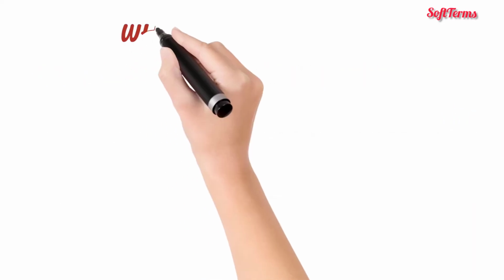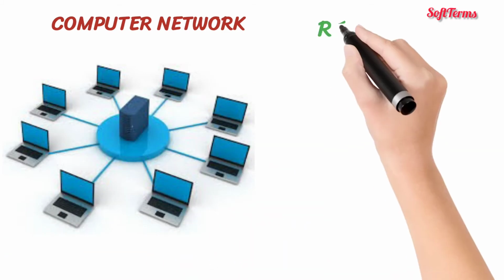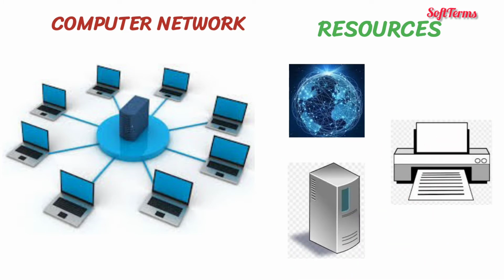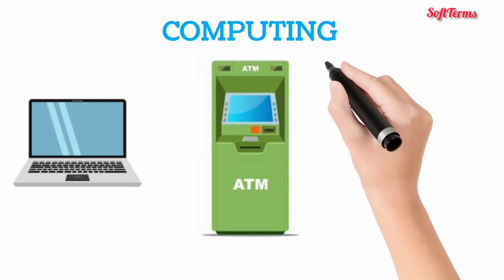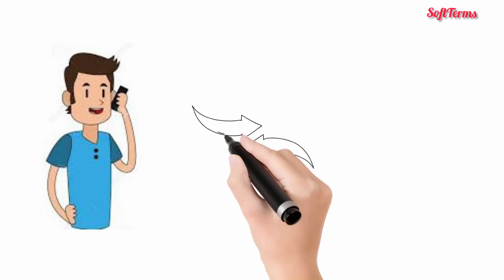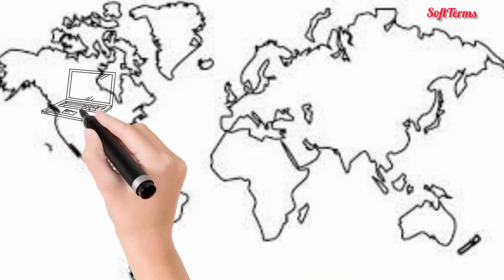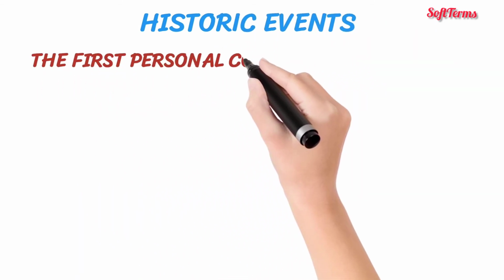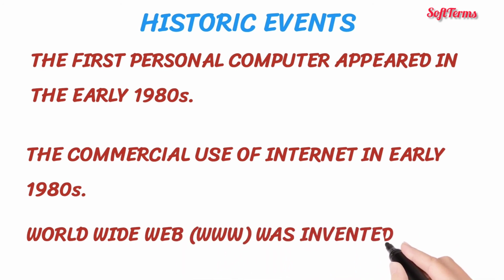What is Computer Network | SoftTerms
What is Computer Networks | SoftTerms